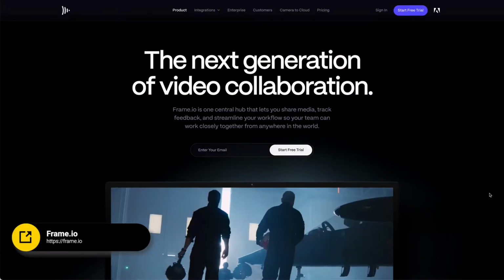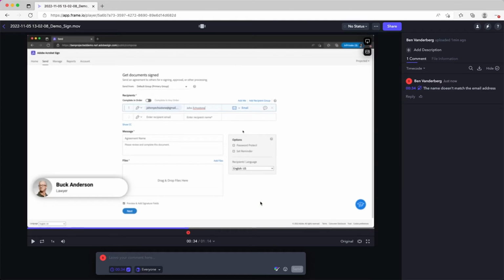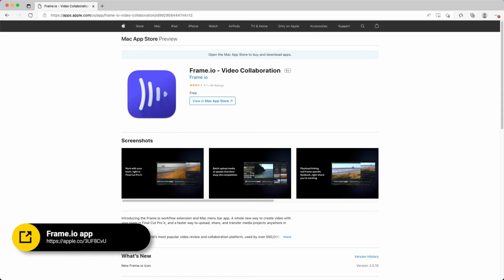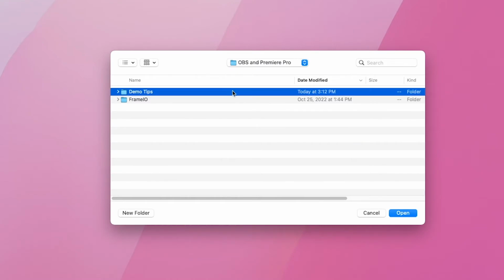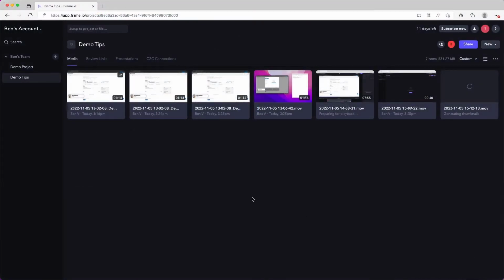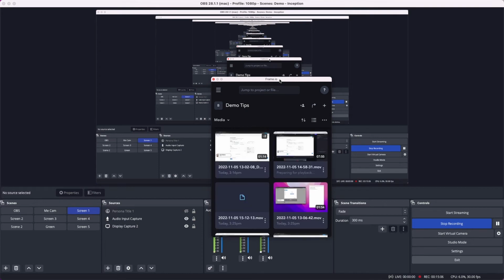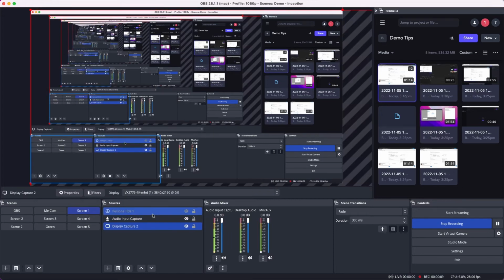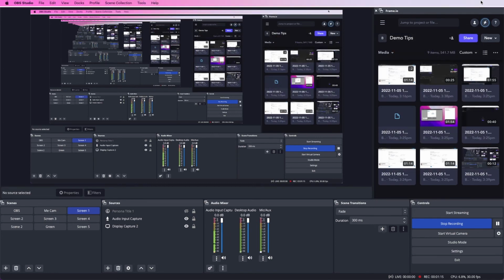Improve demo skills using Frame.io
Learn how you can use @Frameioapp  to tighten up your software demo skills and also see how you can integrate it into your OBS workflow.

00:00 - Intro
00:25 - Overview
00:50 - What is Frame.io
01:15 - Why it's great for demos
01:21 - Reviewing demo recordings
03:00 - Versioning
03:28 - Getting feedback from others
04:06 - Working with video editors
04:36 - Configuring Frame.io watch folders
05:10 - Integrating Frame.io with OBS
07:18 - Using with Adobe Premiere Pro
08:22 - Sharing and collaborating with customers